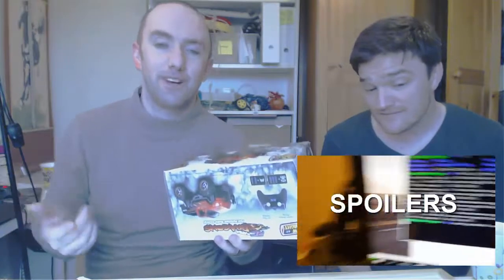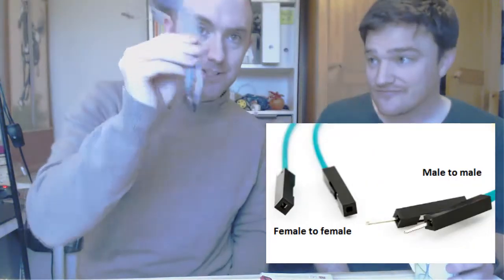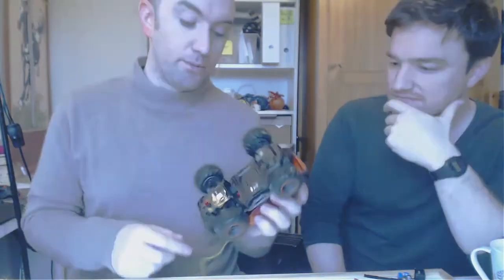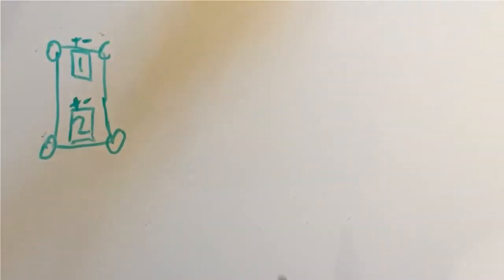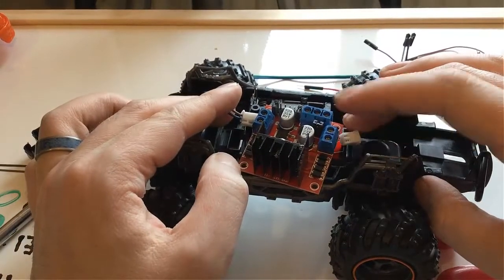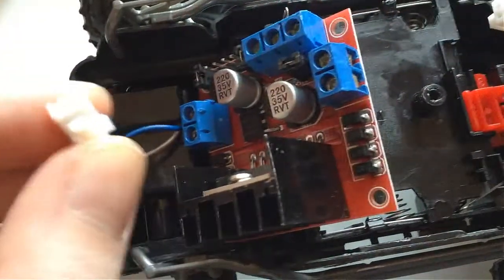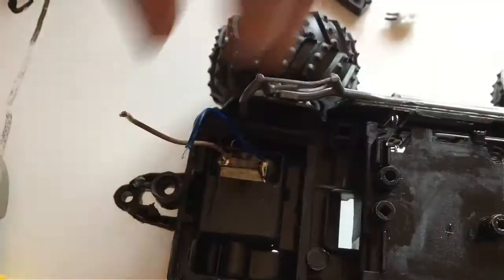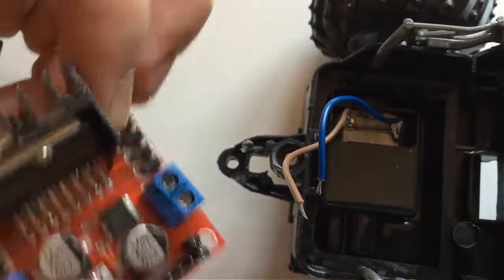Make a Raspberry Pi Rover for $5.00! (Part 1)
After building 15+ raspberry Pi Rovers, here is my Ultimate LOW COST for those who want robots on a budget.

Take a cheap old RC toy car and turn it into a Raspberry Pi Rover using this LN298N motor controller and a Raspberry Pi.

Cheap RC car $3.00
Raspberry Pi Zero W $10.00
LN298N $3.00
SD Card $5.00
Jumper Wires $2.00

Total cost is about $23.00 for all parts including the Raspberry Pi.
If already have an RPi and have an old RC toy car, this will only cost you about $5.00 for the controller and cables.

Add an old phone to make add video calling and control from anywhere in the world.

Add a $2.00 IR sensor to make this a proper robot that drives itself.

This video series by Mr. Murray, Grimes and their friend Tony covers all of the building and coding required.